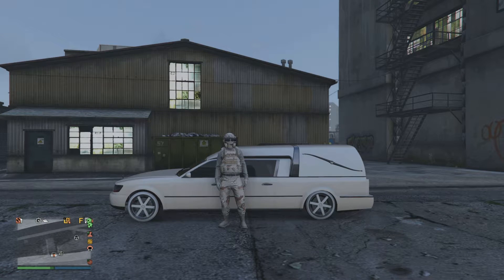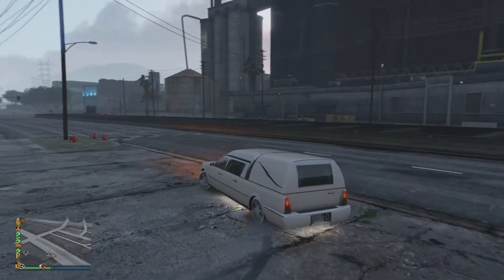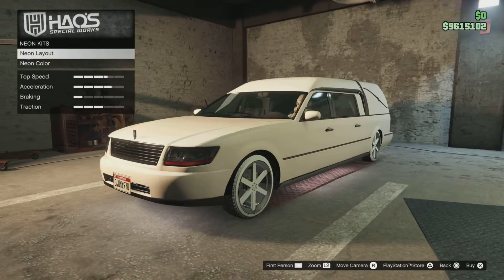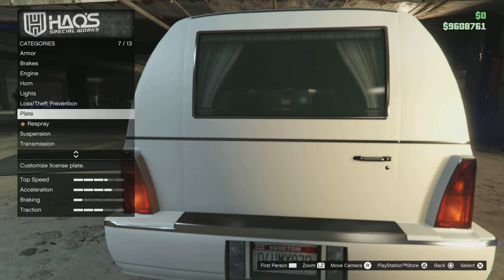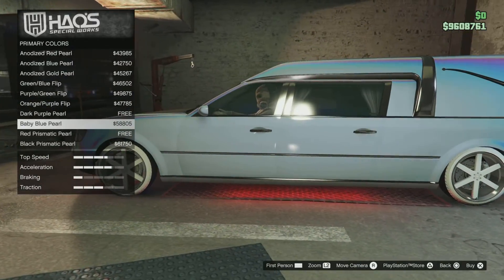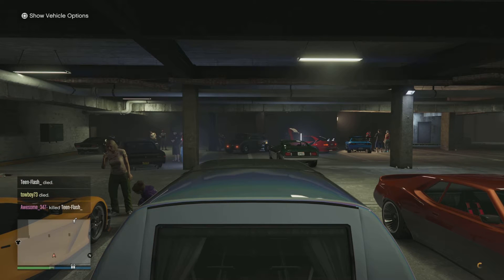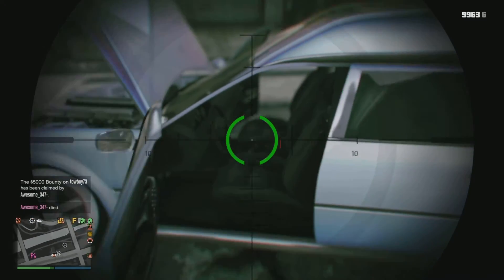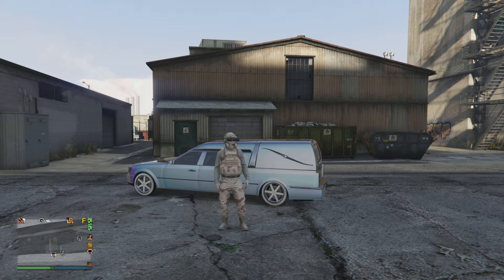Gta 5 Halloween Chariot Romero Hearse On Benny's Rims Showcase Only On Ps5 Get It Early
SHOUT OUT SIYCHEVYSS
SHOUT OUT TO TEEN FLASH
SHOUT OUT TO DK_CRUSADER
SHOUT OUT Thornton
shout out RC
shout out andrew
shout out alex
shout out GIZ
shout out lil takls
shout out dylan hines
shout out george hines
Shout out Justice
Shout out Koskid
shout out carkid
shout out Brun
shout out river